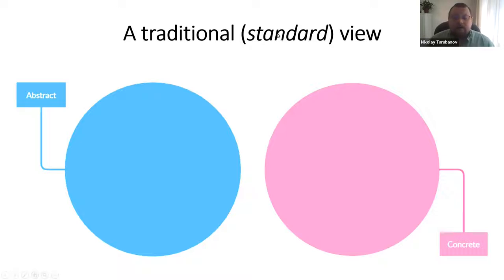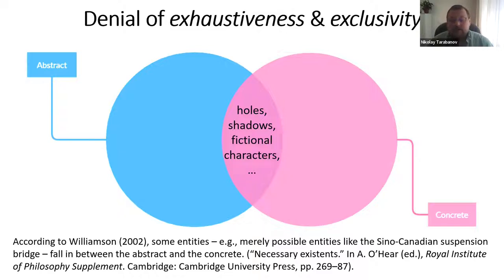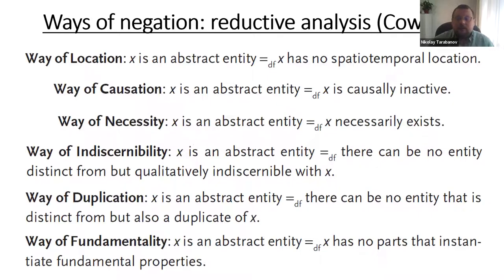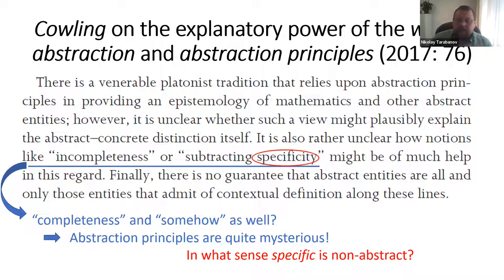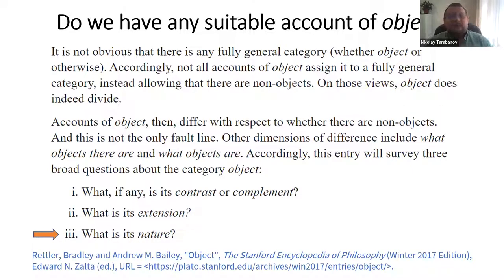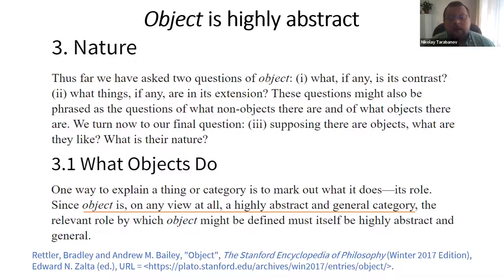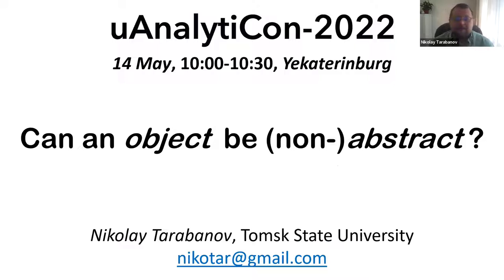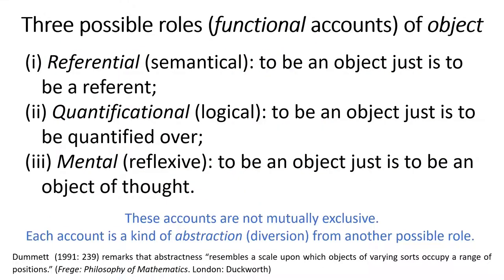Can an Object Be Non-Abstract?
Nikolay Tarabanov's talk "Can an Object be non-Abstract?" at English online session of "uAnalytiCon-2022: Abstract Objects", Yekaterinburg, May 13-14, 2022.